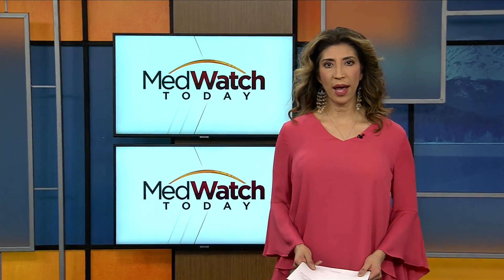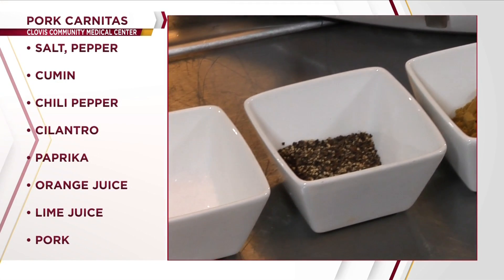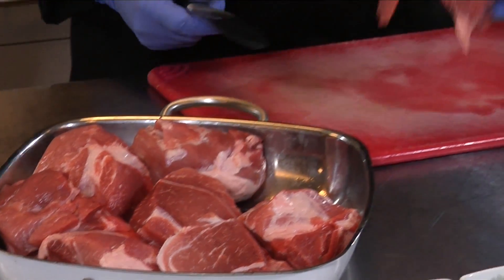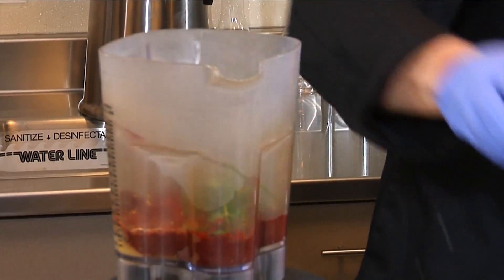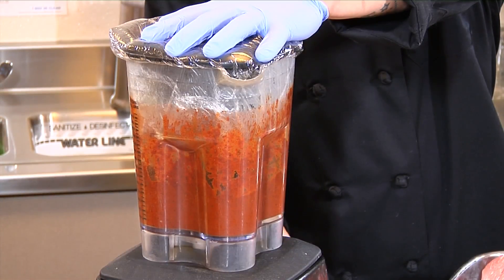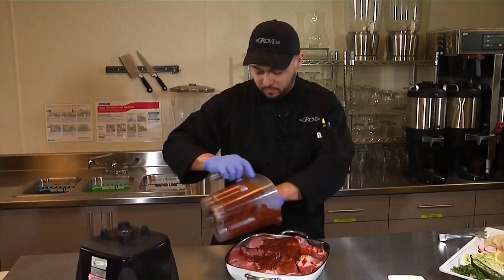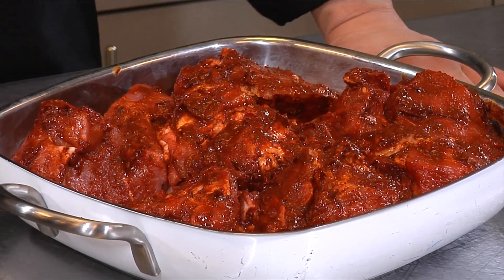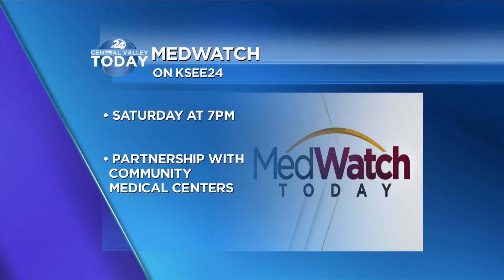Medwatch Today: In The Kitchen, Pork Carnitas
If you're craving cold weather food, than the chef at Community Medical Centers has the perfect recipe. Here's a healthier version of  pork carnitas.